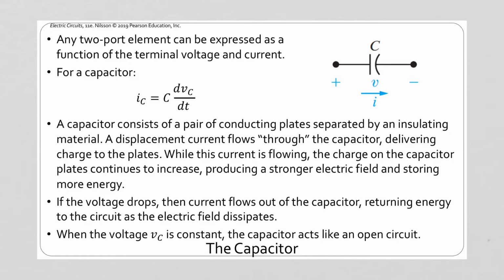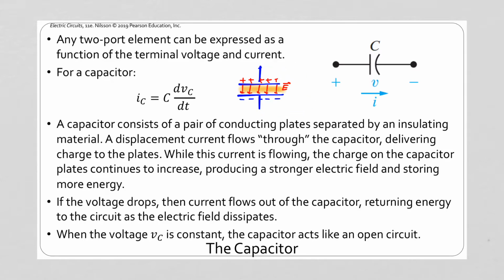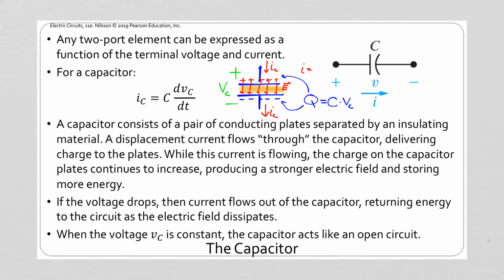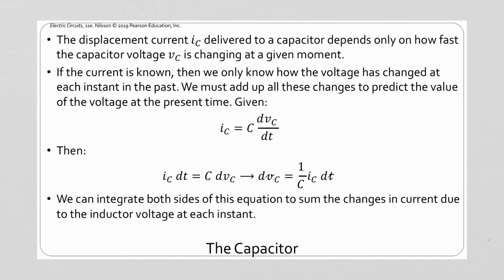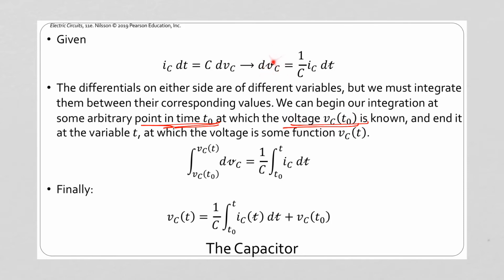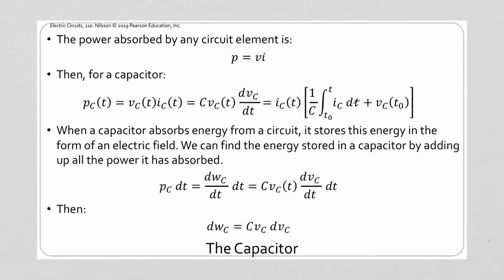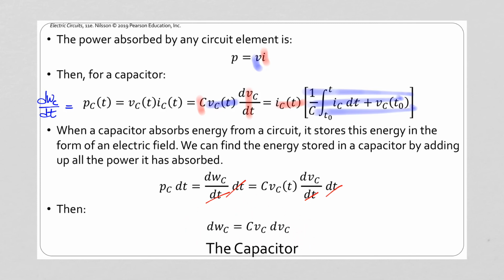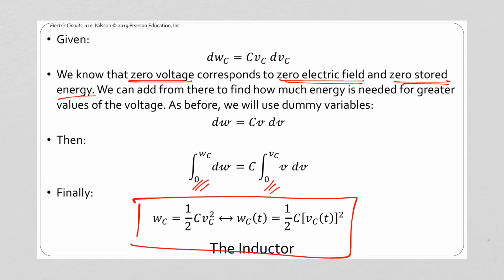Circuits Mod06.02 Intro to Capacitors